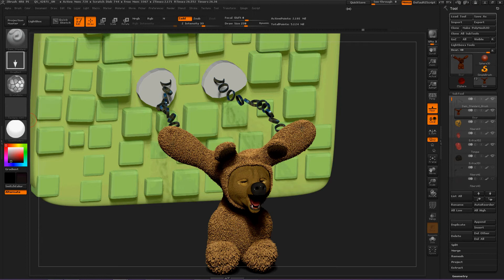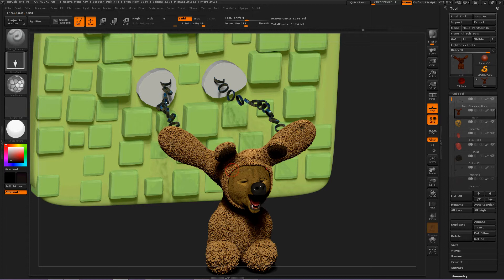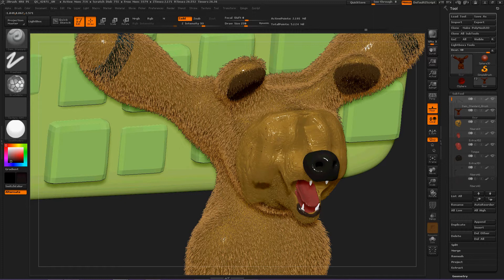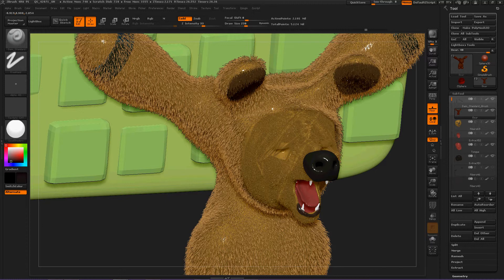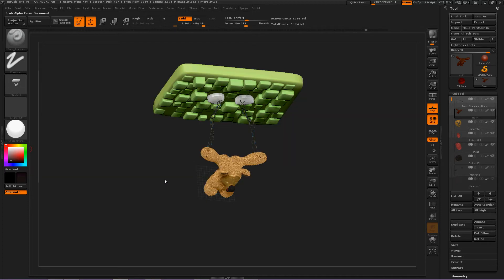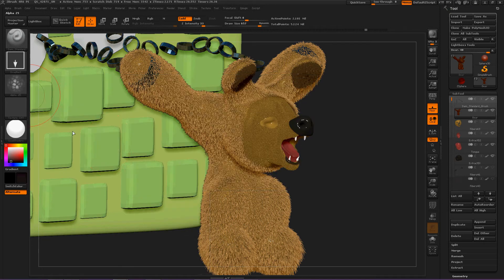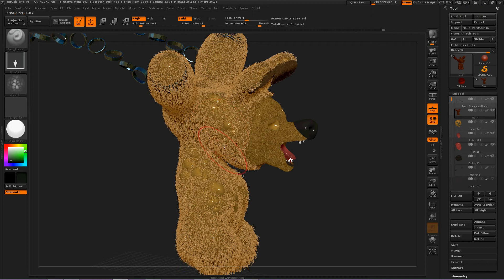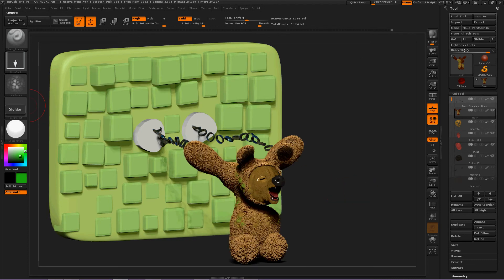Zbrush4R6 Dam Standard Brush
The Dam Standard Brush is extremely powerful with all the things you can use it for.  A water dam is not all you can make when you are free to use any alphas you want with this brush including ones you make yourself.  Watch this video and I will show you how to use the Dam Standard Brush and how to use alphas and create your own alphas that you can use with the Dam Standard Brush.